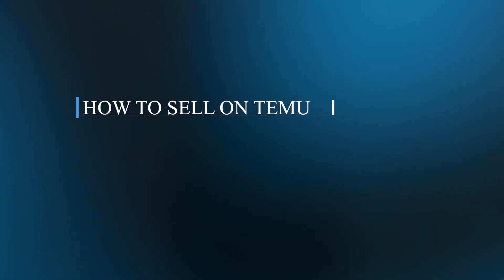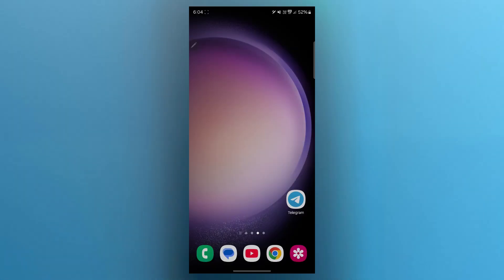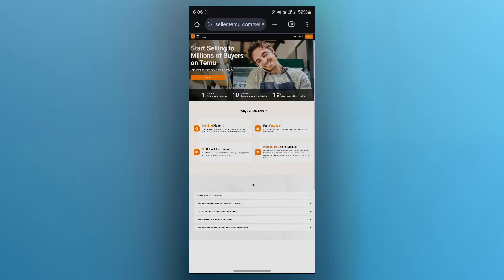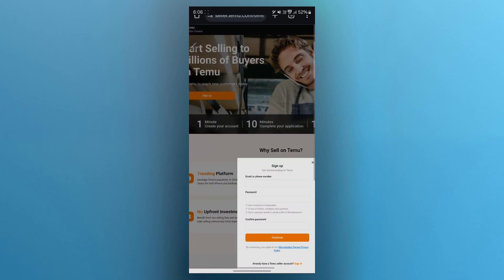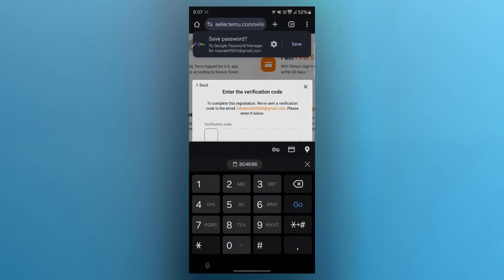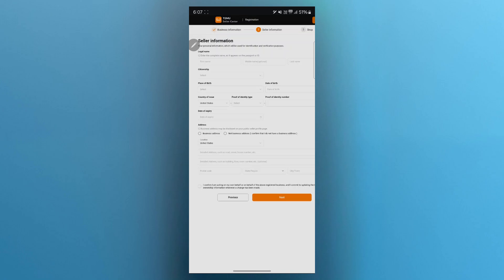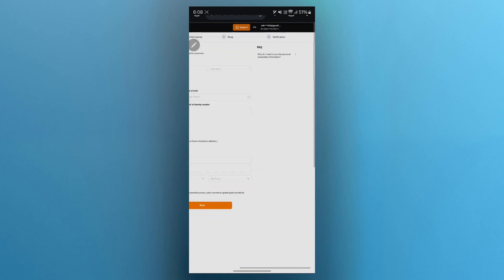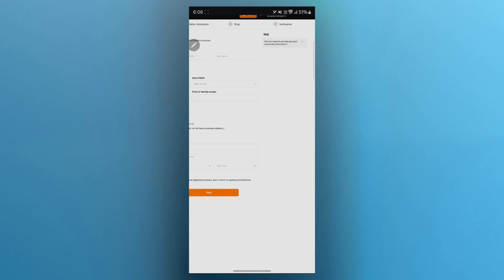How to Sell On Temu (SIMPLE & Easy Guide!)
To sell on Temu, start by signing up for a seller account on the Temu website or app. Complete the required verification process and set up your seller profile. List your products with accurate descriptions, images, and pricing. Use Temu’s tools to manage orders, track inventory, and communicate with buyers. Provide excellent customer service to build your reputation and increase sales.